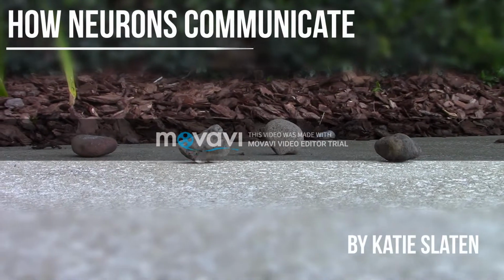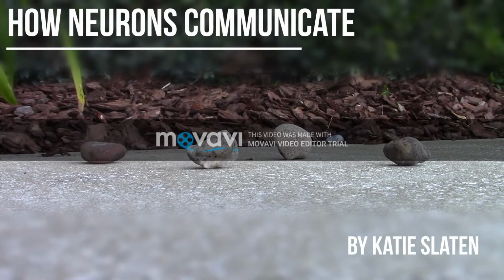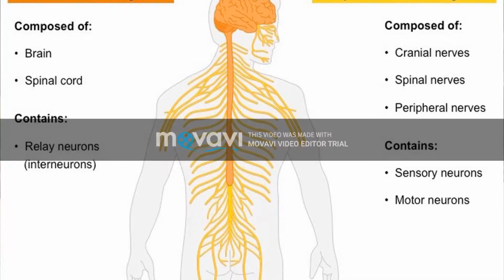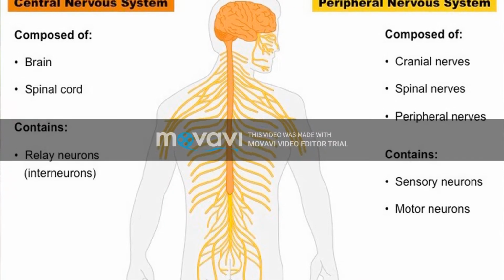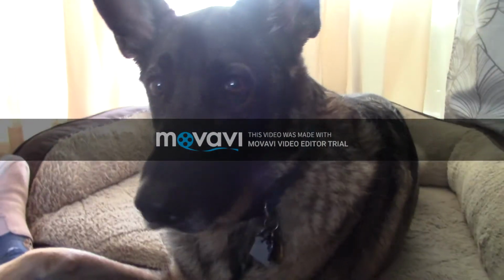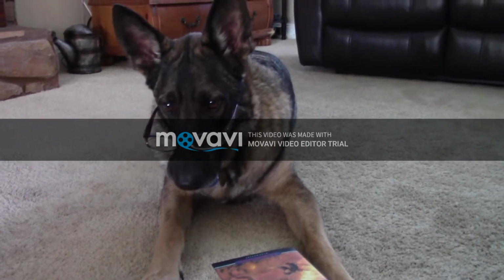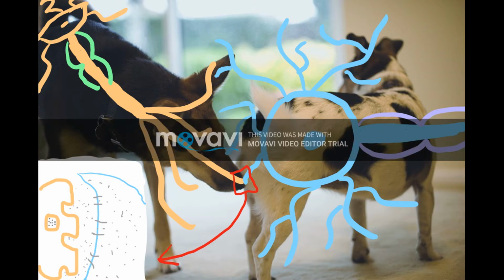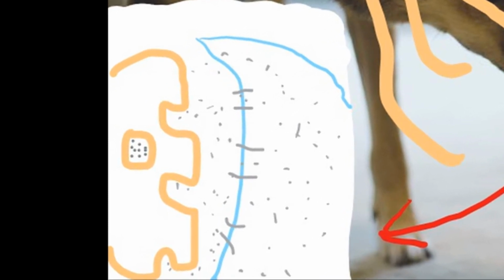How Neurons Communicate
This video describes how neurons communicate with our nervous system. The video goes through resting potential, action potential, EPSP, IPSP, all or none law and the releasing of neurotransmitters.